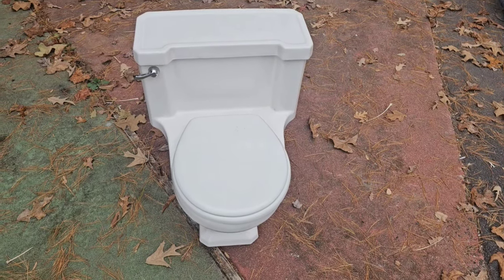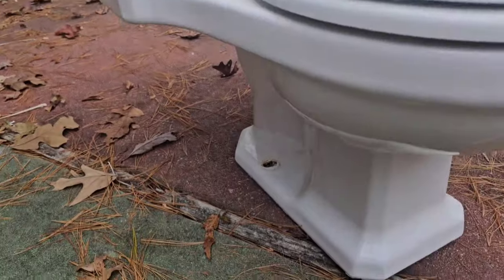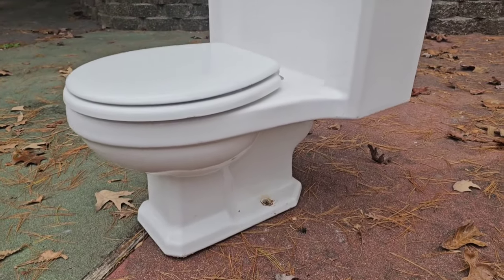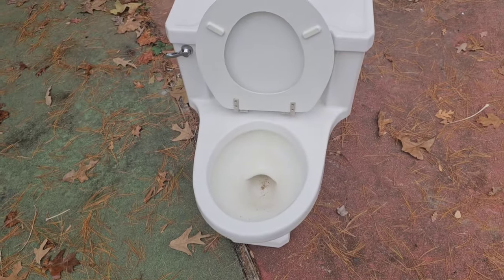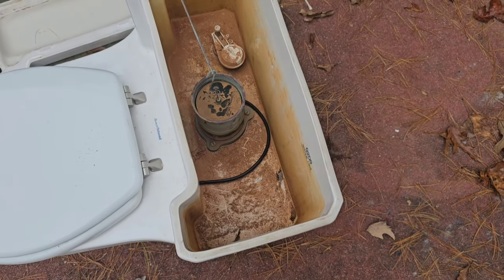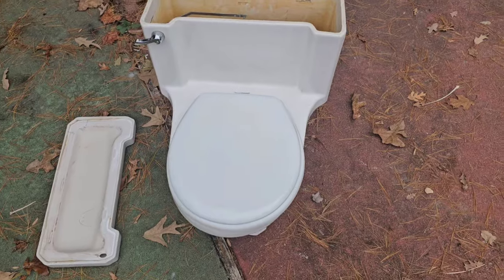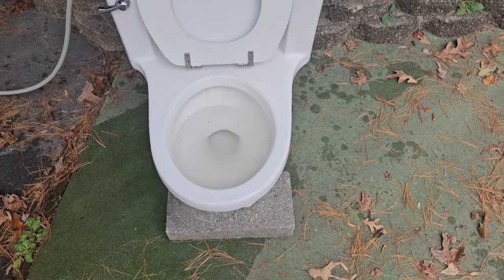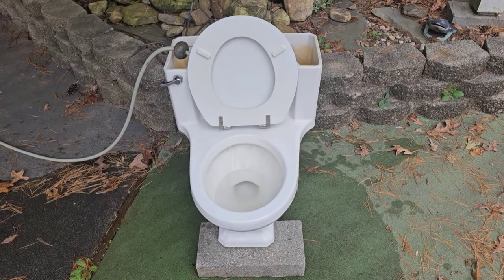YT First! My New 1957 Rheem Richmond Empress One Piece Toilet Overview & First Flush!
I found this at a restore and despite later regrets with this, this was something I could not easily pass up. This is my new 1957 Rheem Richmond Empress toilet that I got from a restore for only $50. In this video, I show it off and give it it's first flush! The flush is pretty good and a lot different that I was expecting. This is like a One Piece Claremont!

Date (toilet): Sept 11th, 1957
Date (lid): Sept 4th, 1956

Recorded: November 1st, 2024
Phone Used: Samsung Galaxy S23 Ultra